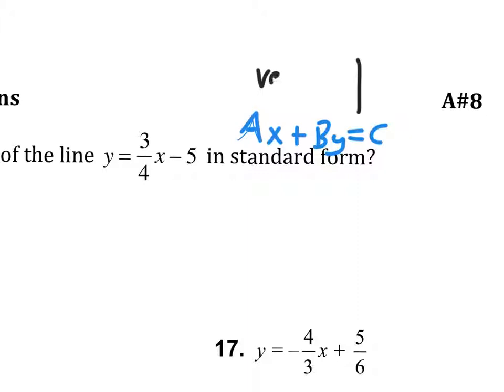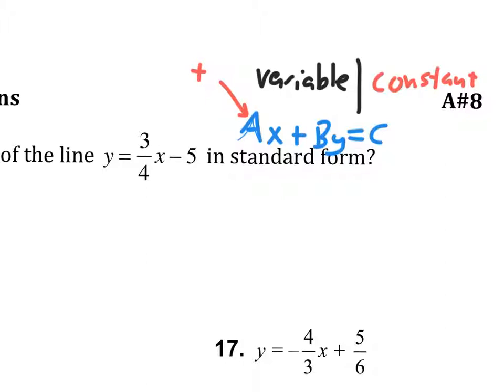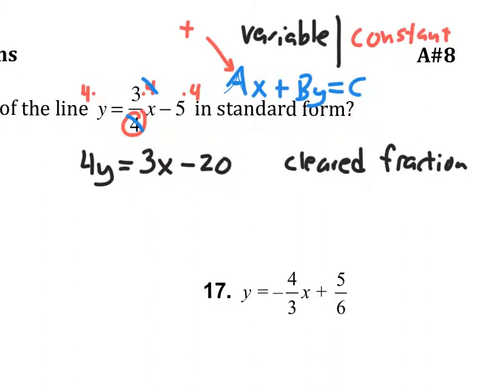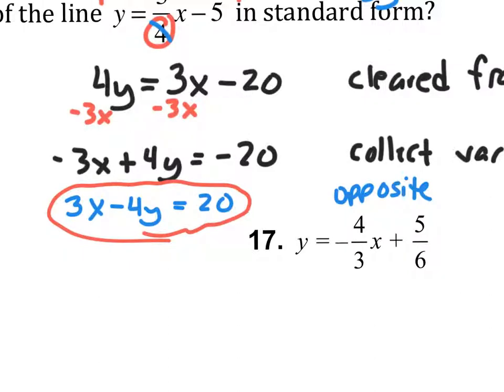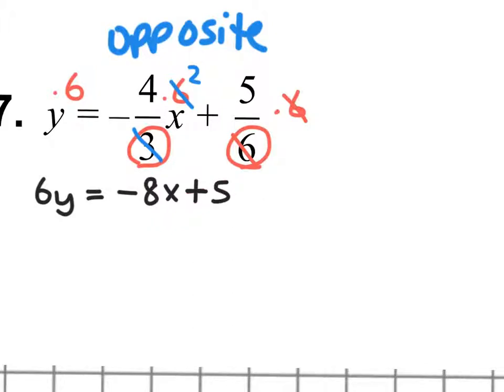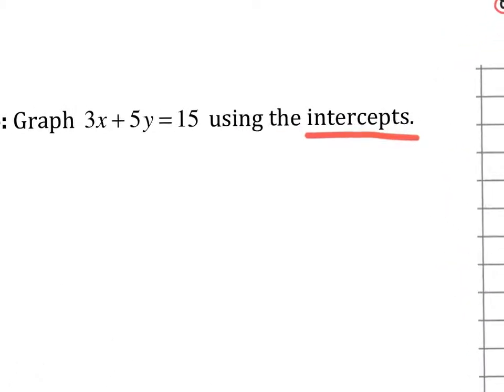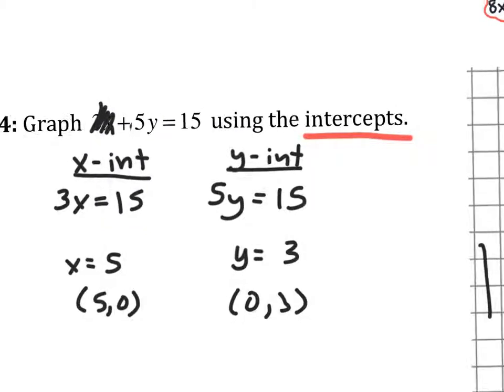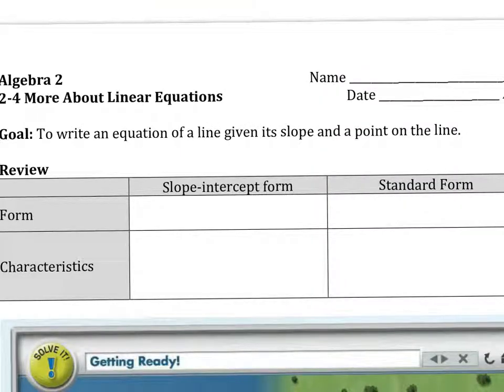Alg2 2-4 More Line Eqs, Part 2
How do I convert slope-intercept form to standard form? How can I graph a linear equation from standard form? What are the intercepts of a linear equation?